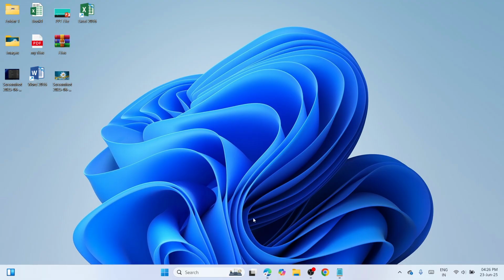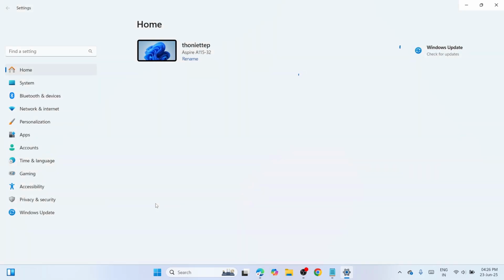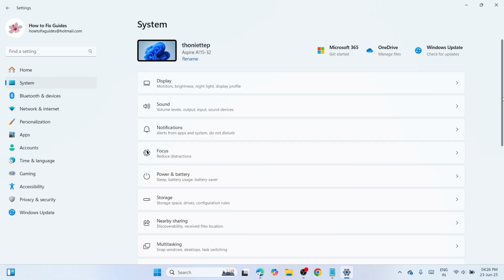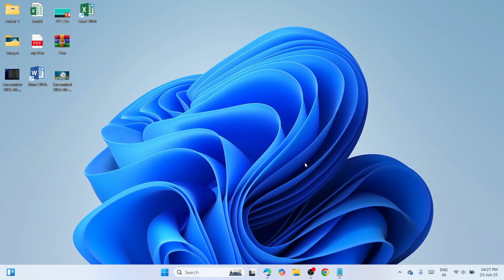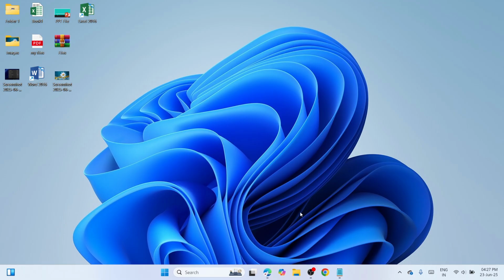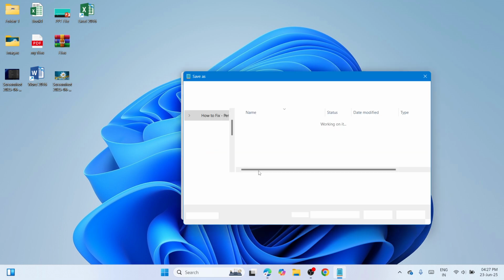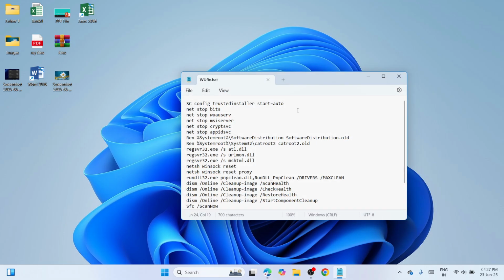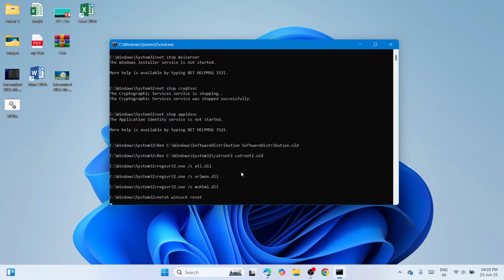EASY FIX For "Windows 11 Update Error 0x80073701"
In this video, we provide an easy fix for the "Windows 11 Update Error 0x80073701," which often occurs due to missing or corrupted system files. The tutorial walks you through clear and simple steps to diagnose and resolve the issue effectively. No advanced technical skills are needed, making it accessible to all users.